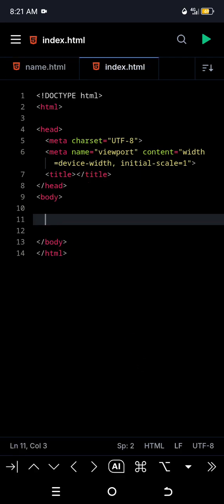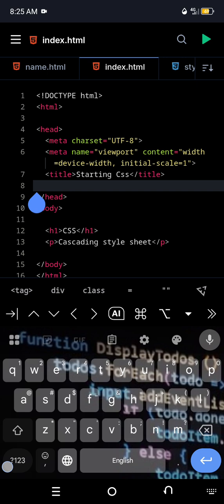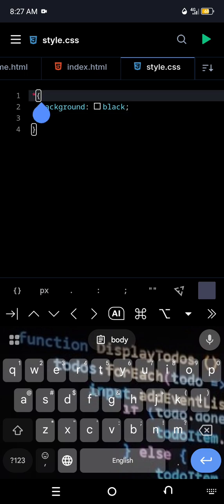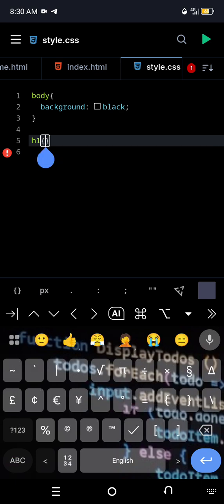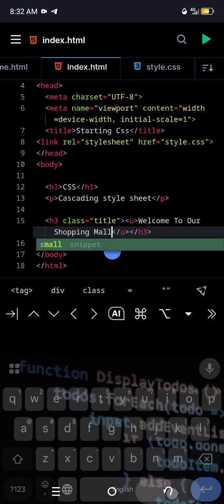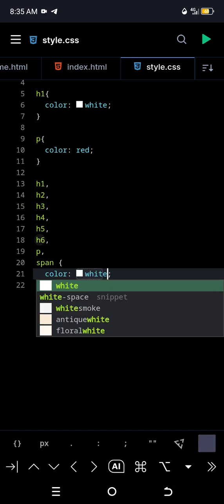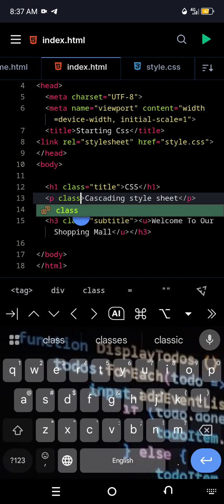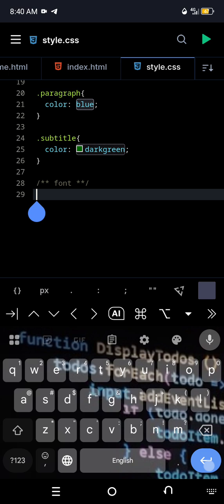Introduction to CSS